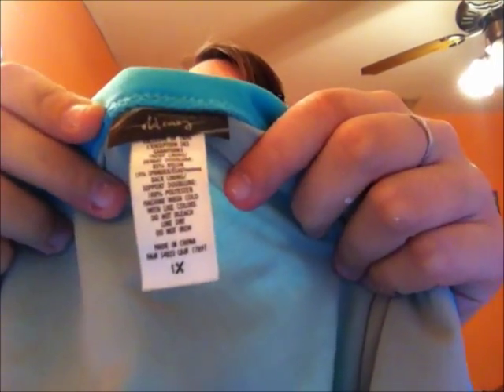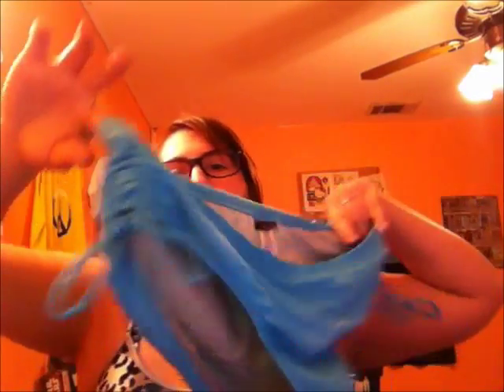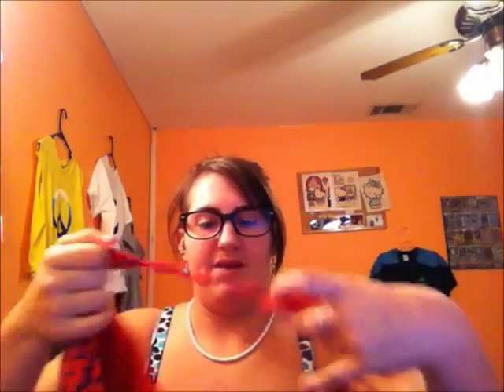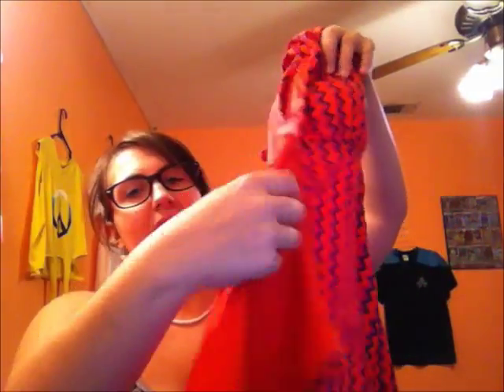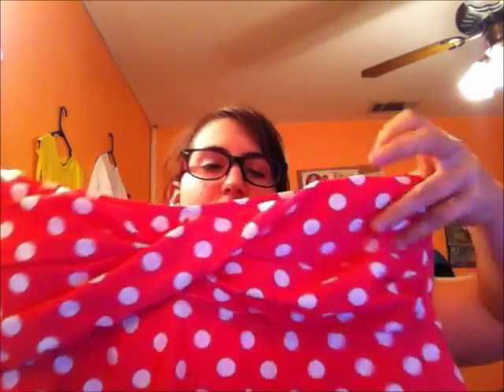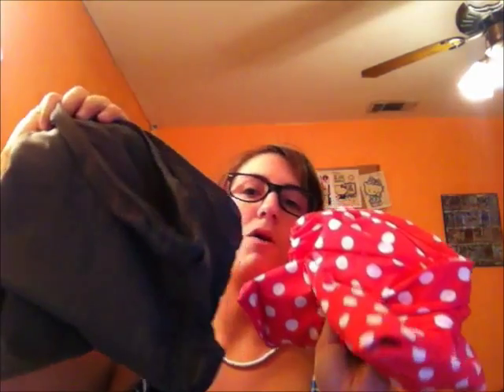Plus Size Swimsuit Haul